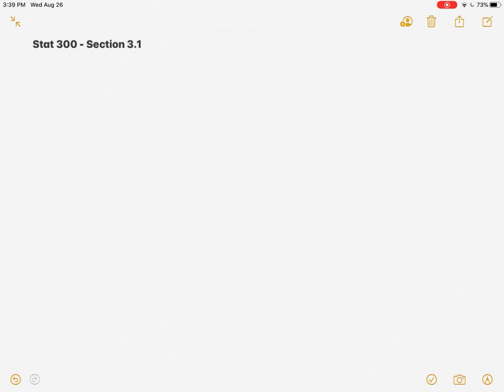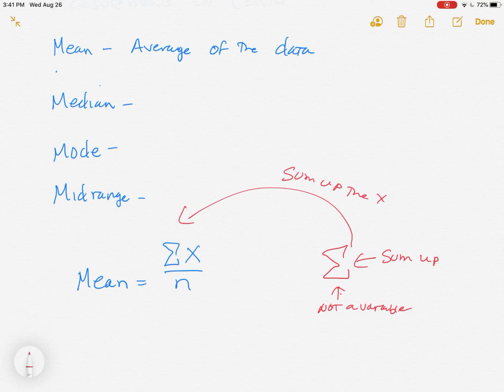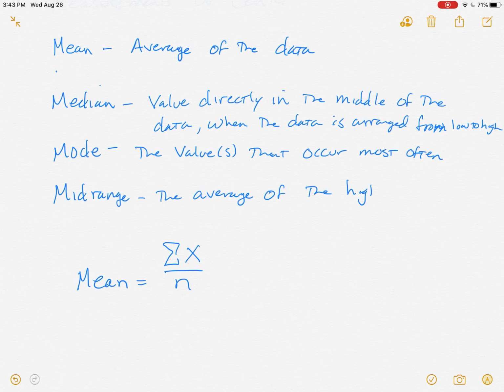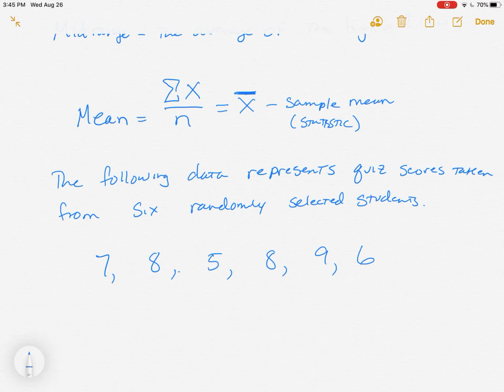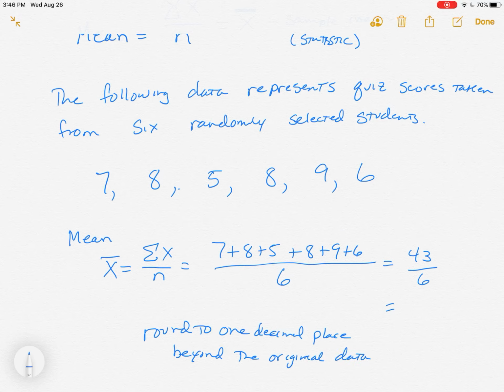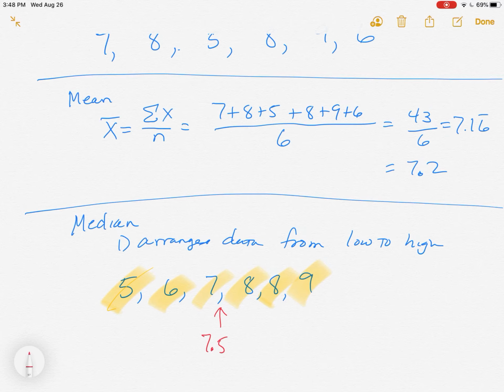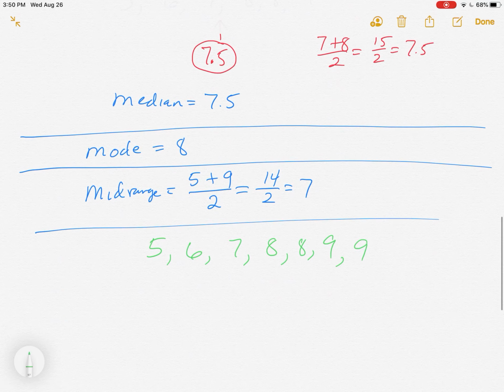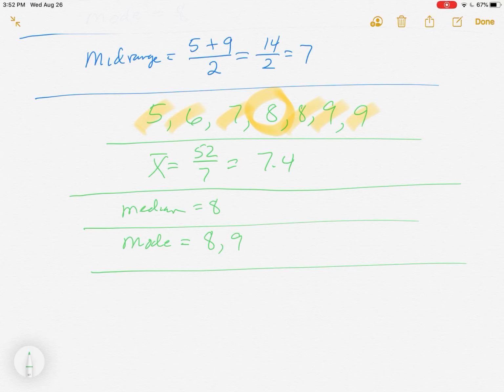Stat 300 - Section 3.1A